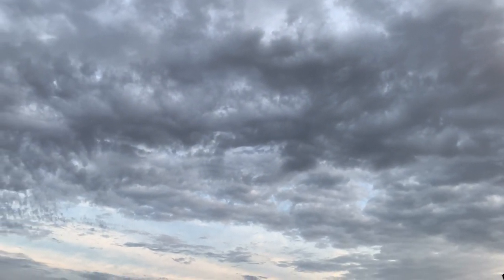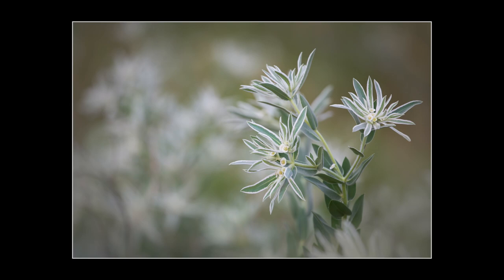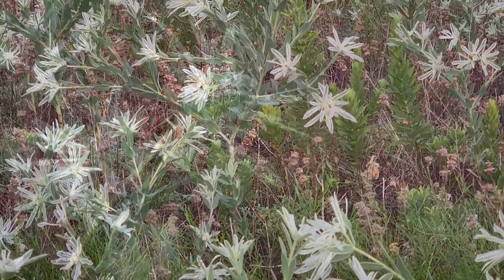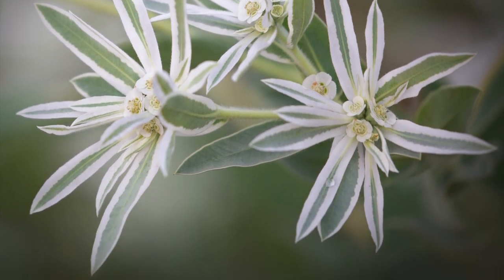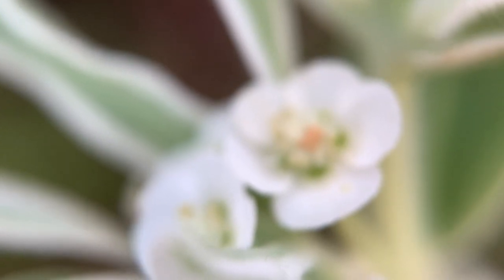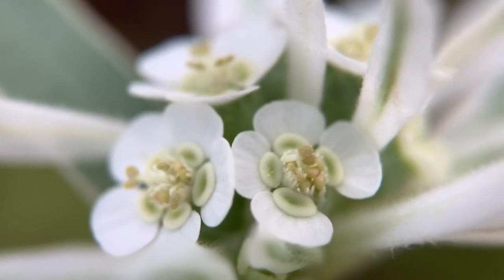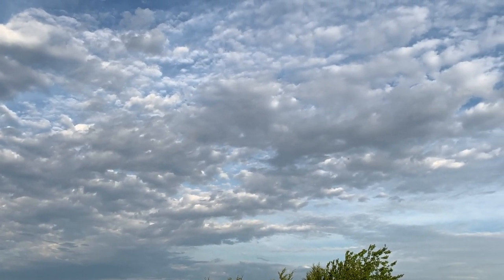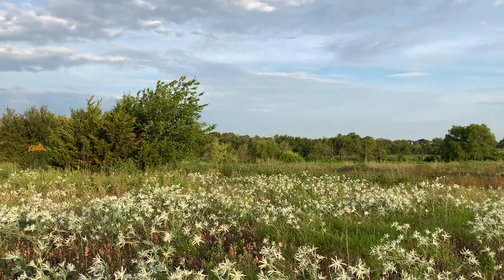Wildflower Photography with a 100-400mm Lens | Phone Macro Flower Photography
Every year in Texas we have “Snow-On-The-Prairie” an annual wildflower blanketing fields and meadows to signal the nearing of the end of summer. I carry my 100-400mm lens and my phone for some flower photography on this lovely, cloudy morning.

Camera gear used for photography in this video:
Canon 5D Mark III
Canon EF 100-400mm f/4.5-5.6L IS II USM
Olloclip Macro Lens set [Requires a separate clip, must match the model of your phone]